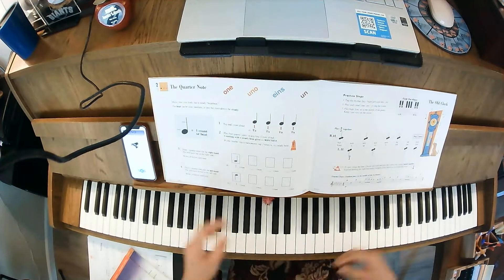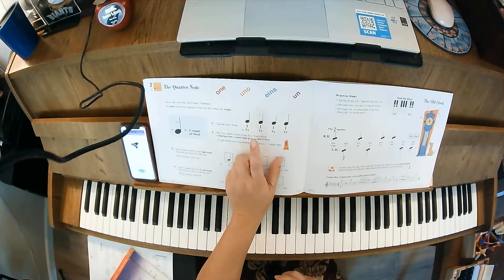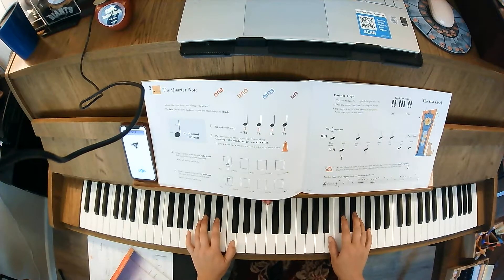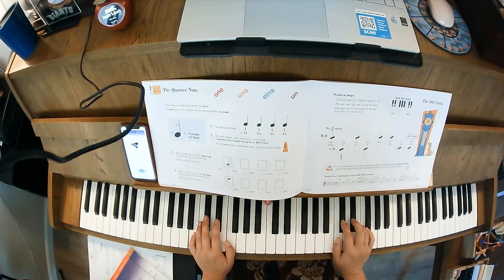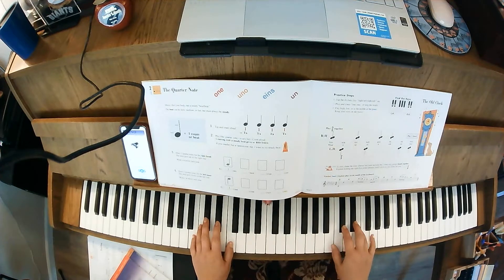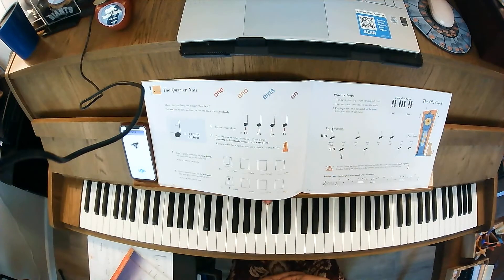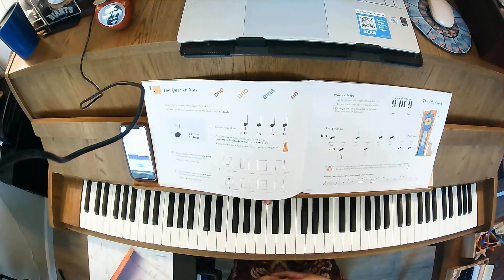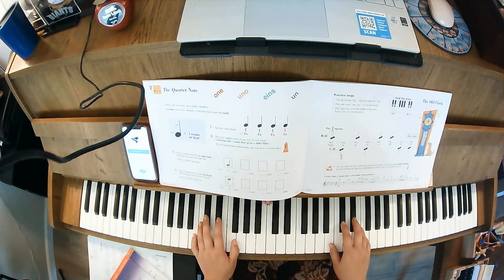Pg. 15 This Old Clock Instructional audio slow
Piano Adventures Primer
Lesson
Page 15
This Old Clock
Instructional and Audio Slow